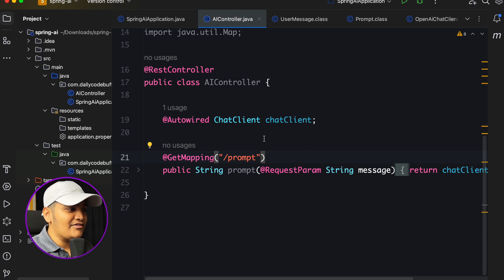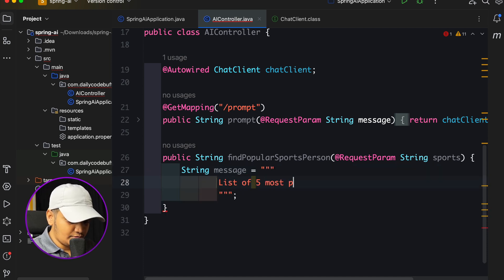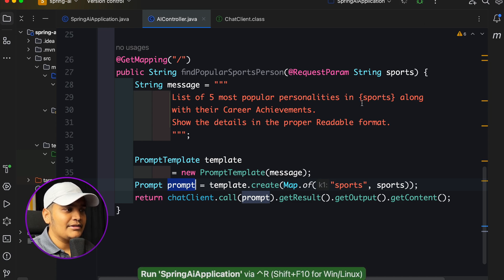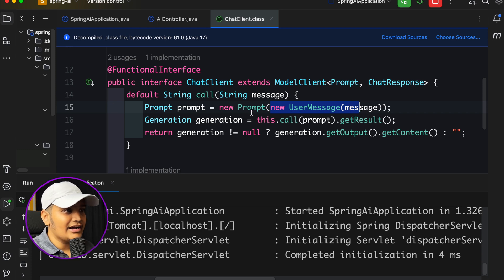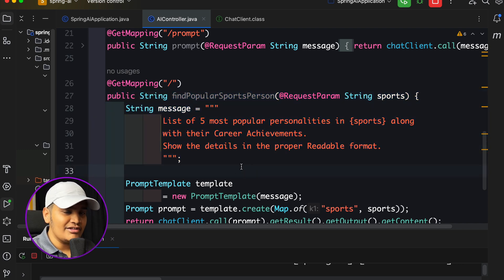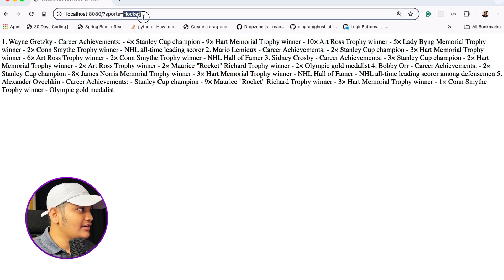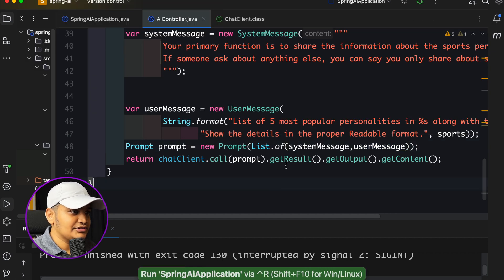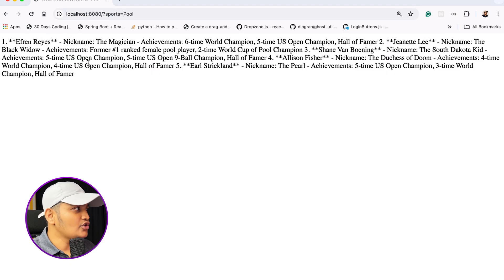Building AI Application with Spring boot | Spring AI and Prompts